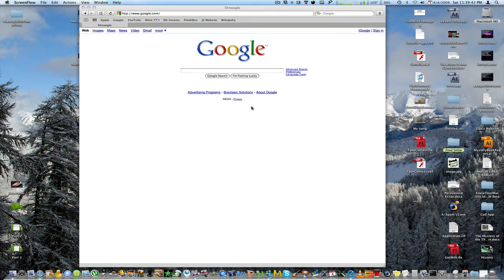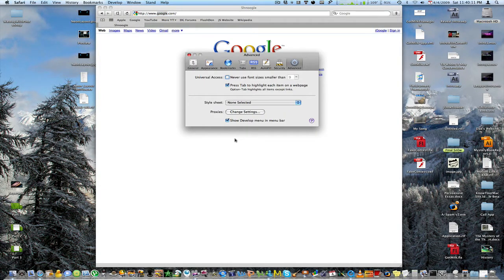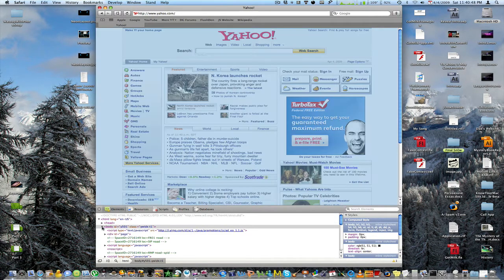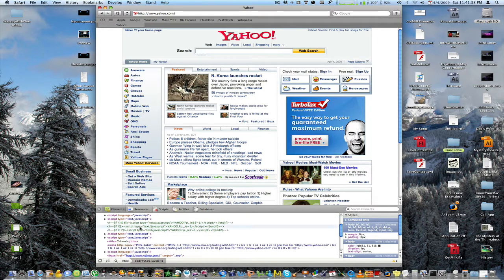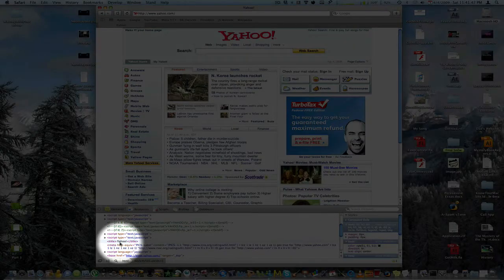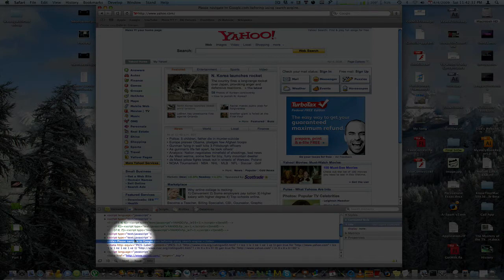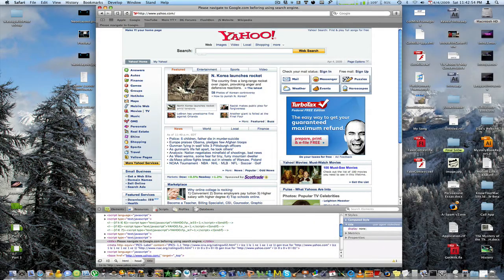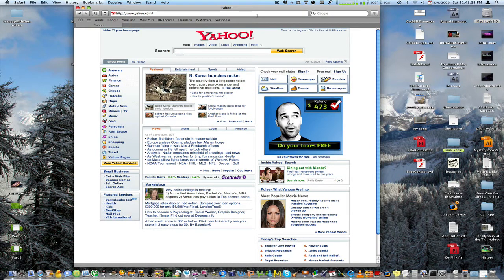Change the Title of Someone Else's Webpage [HD]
How you can change the webpage title of any site you are currently on, to make it appear is is you are on a different site.

Note: You must have Safari version 4 Public Beta.